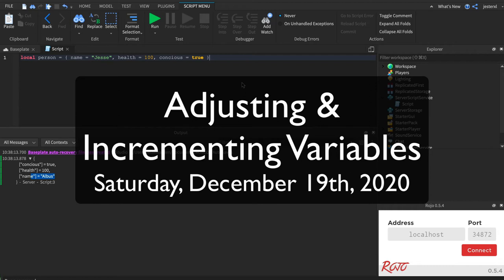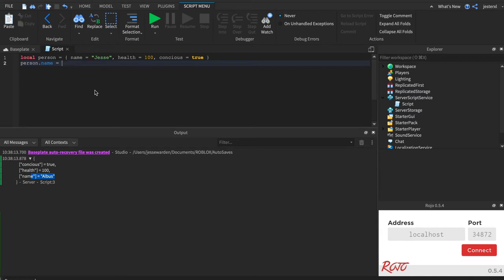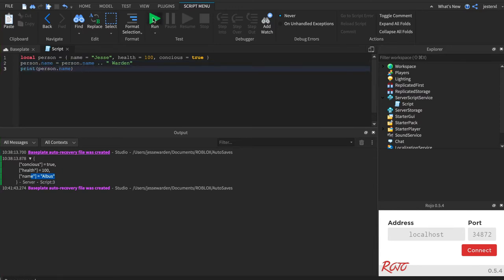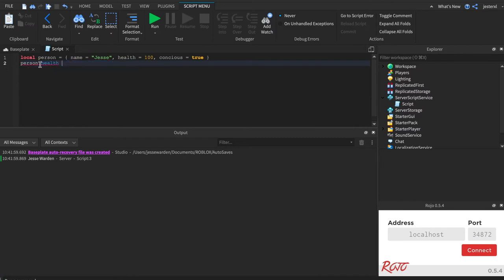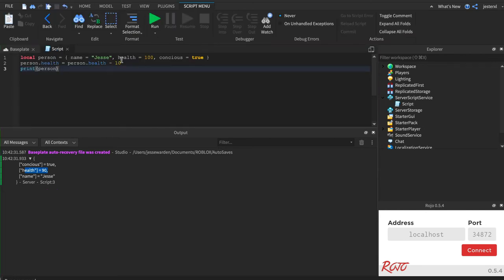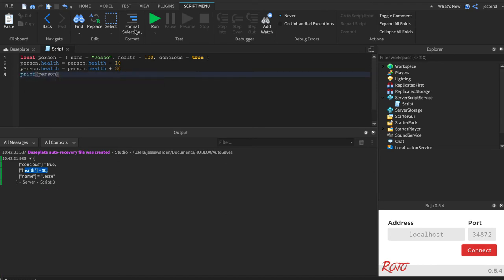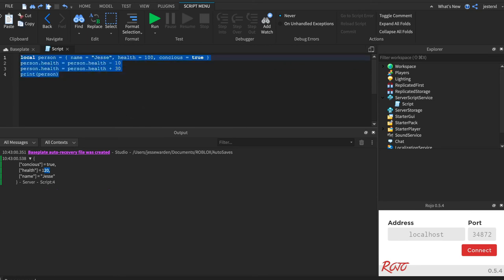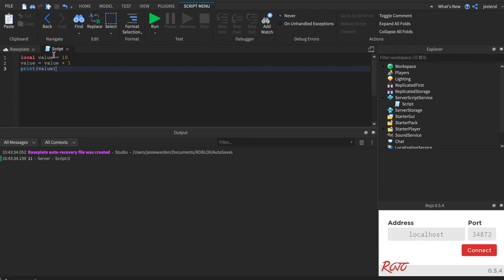Roblox Coding: Adjusting and Incrementing Variables